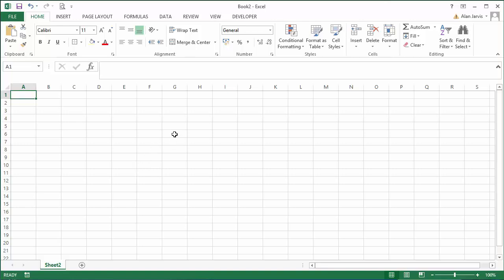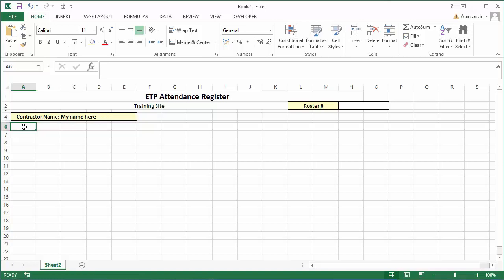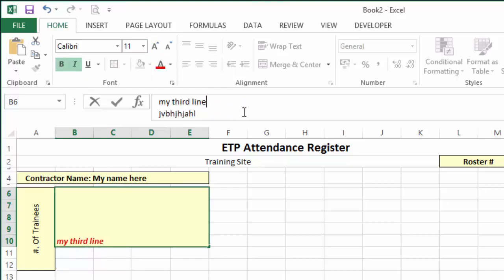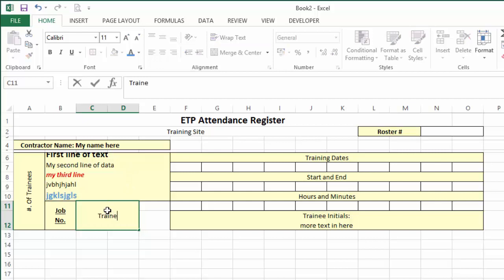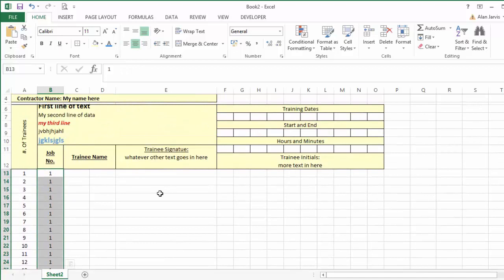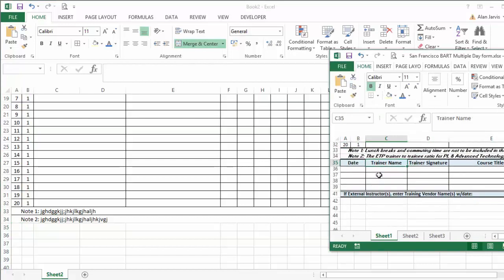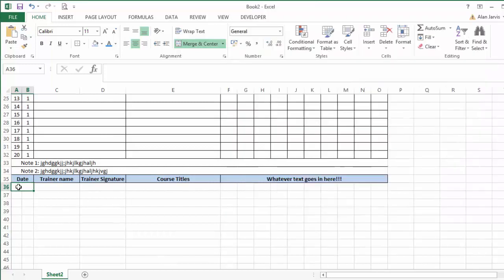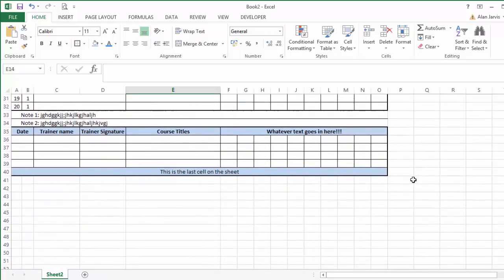Reverse Engineering A Sample Spreadsheet Template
Reverse Engineering A Sample Spreadsheet...STUDENT QUESTIONS ANSWERED

This lecture was in response to a question from one of the great students in Level 1, David.

David had a spreadsheet template he had inherited which had had a lot of adjustments made to it. He wanted to see how the person who had created it had got to this point. So, a step by step walkthrough was in order.

It's all simple stuff, there just a LOT of simple stuff.

We will cover a lot of stuff in here, including lots of:

Merge and centre
Bolding text
Entering data (obviously!)
Adding borders to cells
Coloring cells
Soft enter (Alt + Enter) to get a new line in the same cell
Font formatting (changing font style)
Font formatting (changing font color)
Formatting specific text in a cell (not all text)
Copying cells and ranges of cells (CTRL+C)
Pasting cells and ranges of cells (CTRL+V)
Copying down (CTRL+D)
Copying right (CTRL+R)
Resizing rows (change row height)
Resizing columns (change column width)
Cell alignment (top align)
Adding italics to text
Adding underlines to text
Selecting multiple cells
Copying formatting using the format painter
Zoom in
Zoom out
All borders
Outer borders

That's a lot of stuff!

This is a sample lecture from my course, Microsoft Excel Essentials: Level 1 Basics - Excel Made Easy.